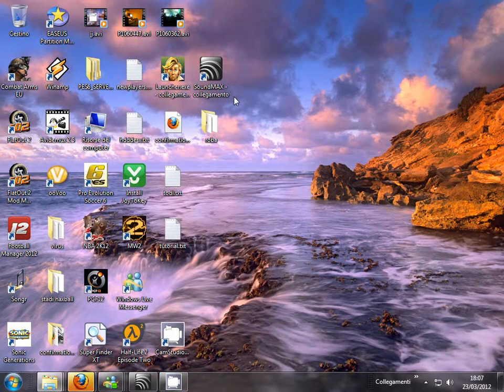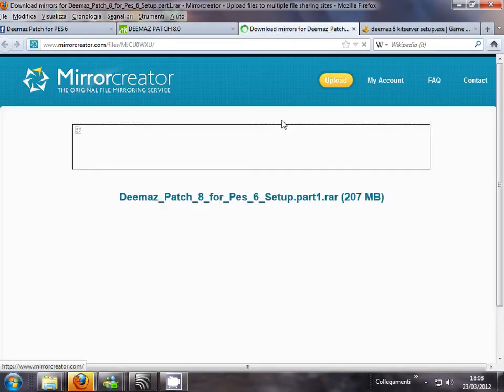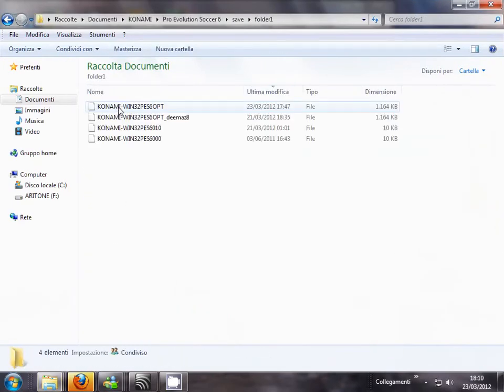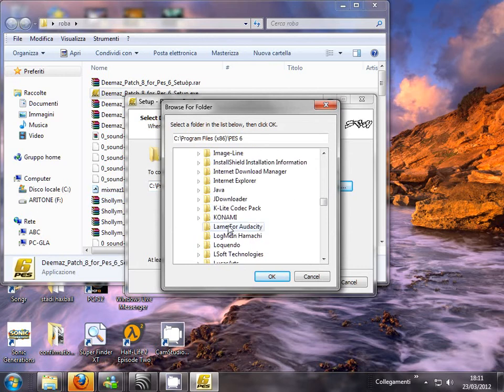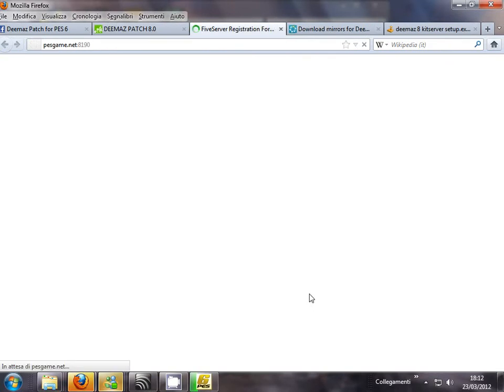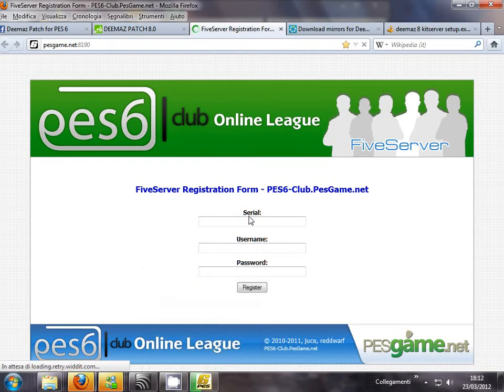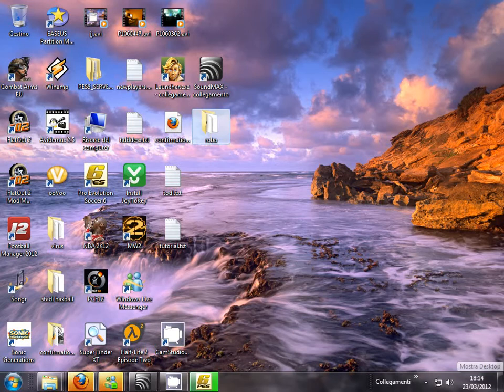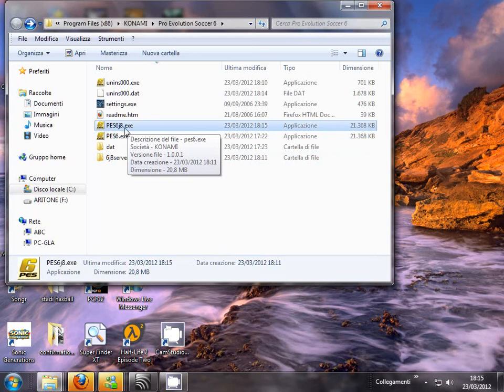TUTORIAL INSTALL DEEMAZ PATCH 8.0+HOW TO REGISTER AND PLAY IN THE ONLINE SERVER "FIVESERVER" PART 1